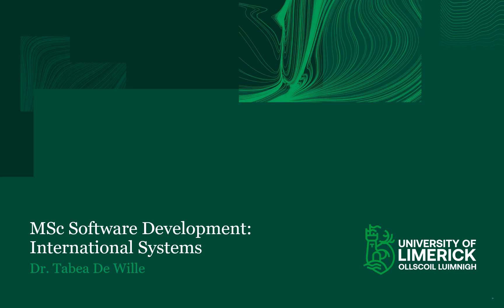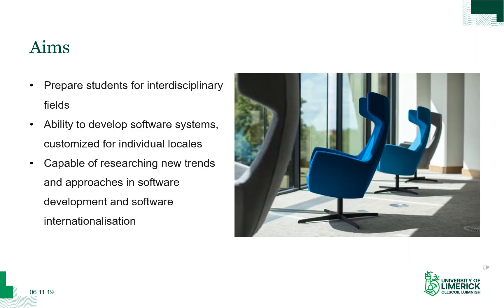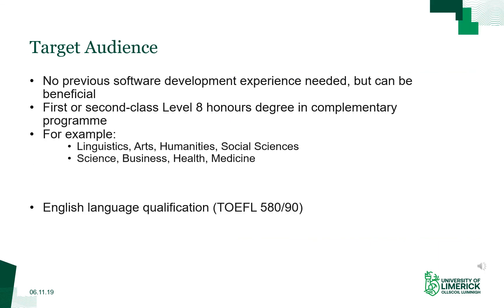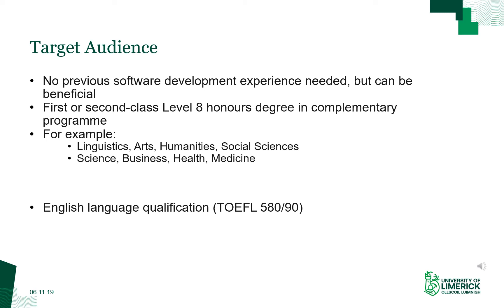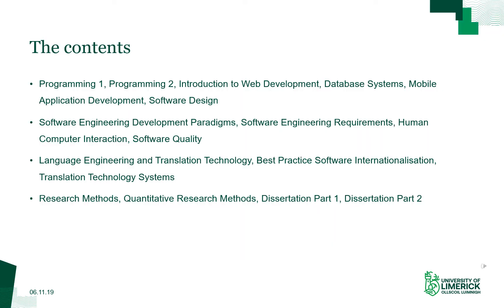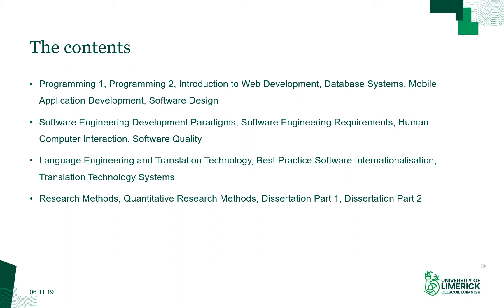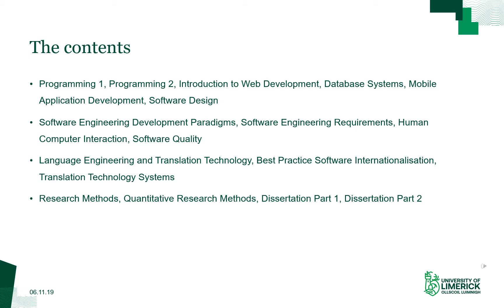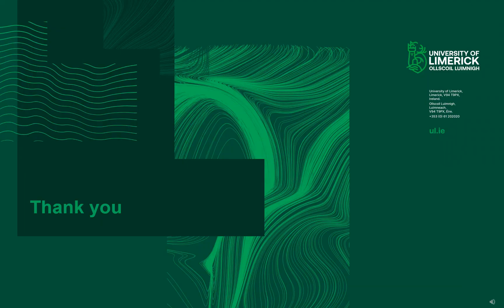Introducing the MSc Software Development: International Systems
The MSc Software Development: International Systems is a 2-year degree at the University of Limerick. You will learn software development from scratch, along with localisation, software internationalisation and translation technology topics. It is suited for those who are looking for a conversion degree into software development, but primarily aimed at those who wish to combine their existing background with software development in order to specialise in interdisciplinary areas like software localisation, software internationalisation, technical project management, technology and law, and many more.